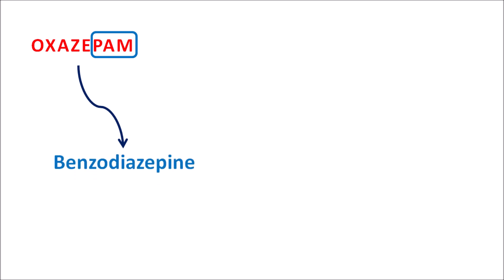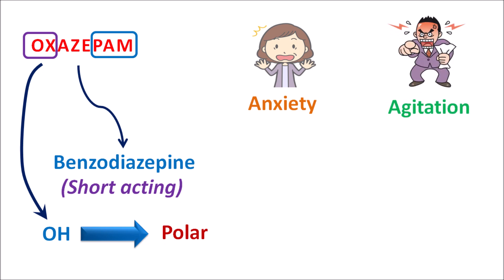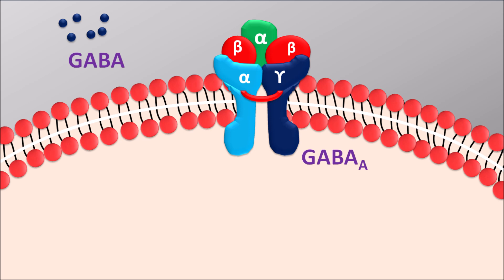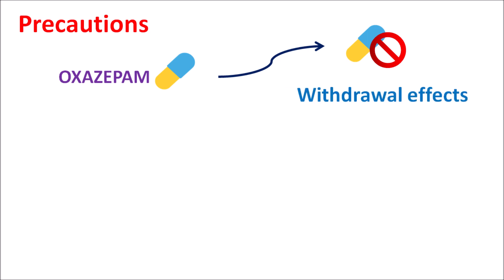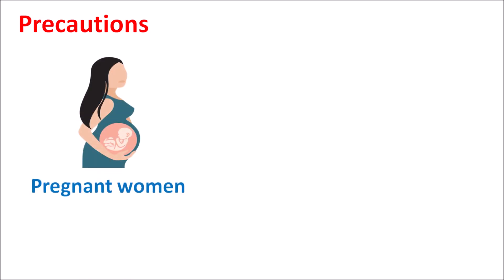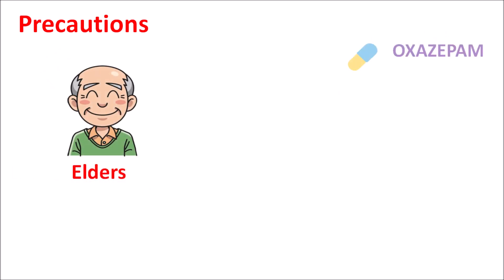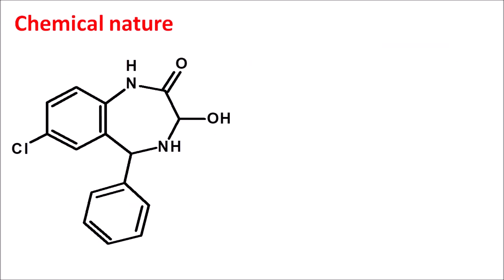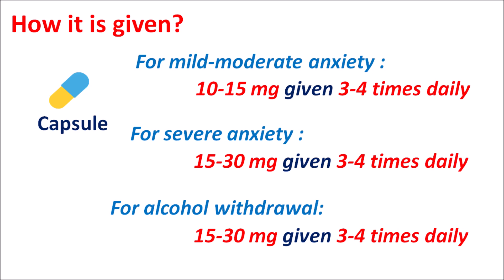Oxazepam - Mechanism, precautions, side effects & uses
Oxazepam is short acting benzodiazepine indicated for the management of anxiety disorders and alcohol withdrawal.